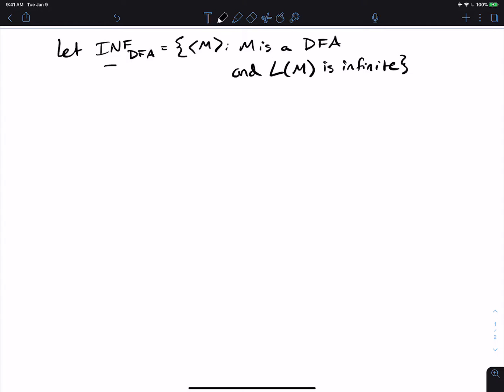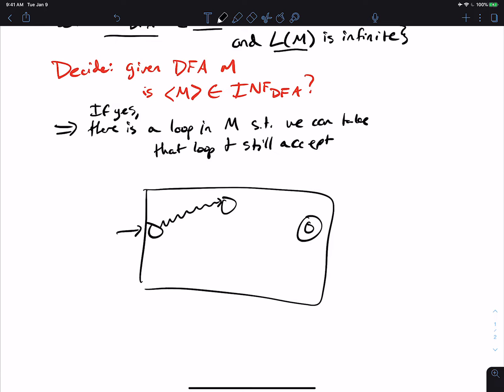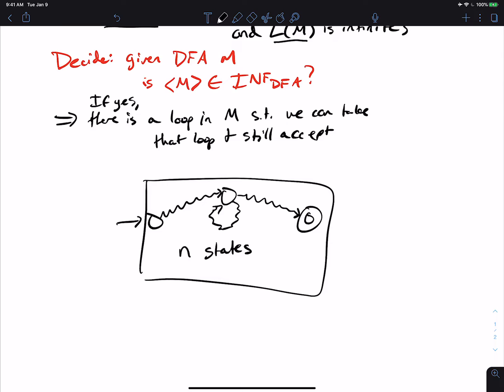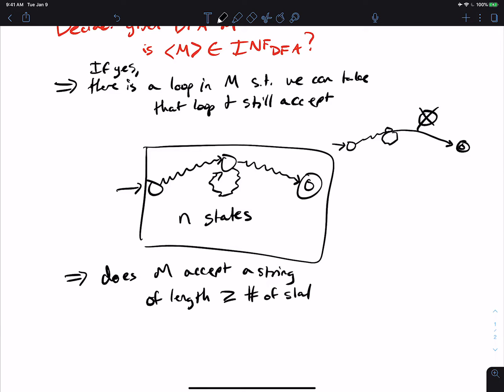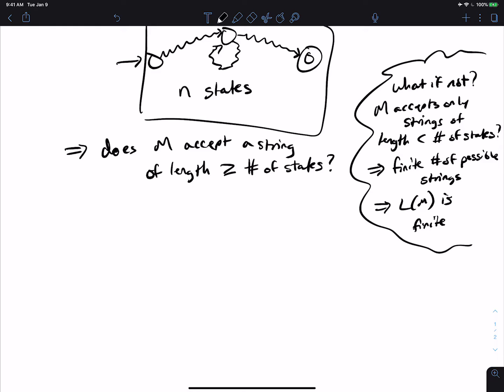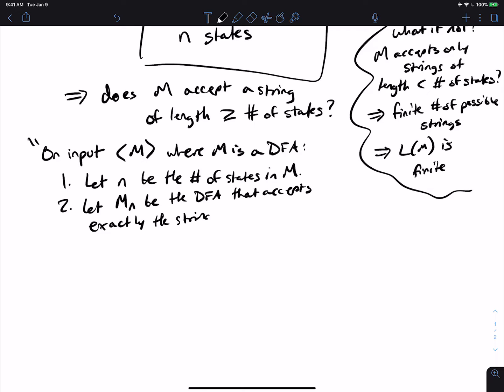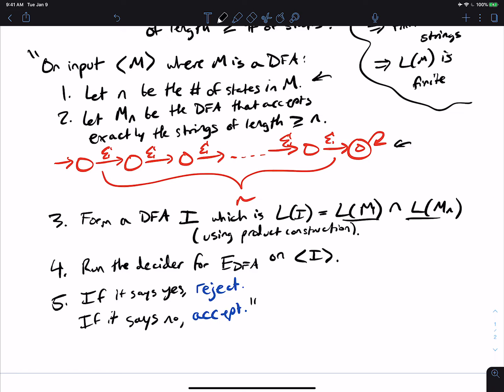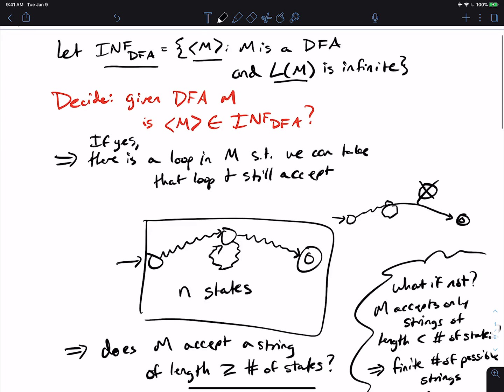Infinite DFAs (and showing it is decidable!)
Here we show that the problem of checking whether a DFA's language is infinite is decidable. The idea is to appeal to the pumping lemma for regular languages, and then make a certain DFA with the property that its language is empty if and only if the original DFA's language was finite (or infinite). Then the question boils down to asking whether the constructed DFA's language is empty (which is decidable).

▶ADDITIONAL QUESTIONS◀
1. Can we do a similar question with PDAs/CFGs?
2. What about with Turing Machines?

are undecidable.